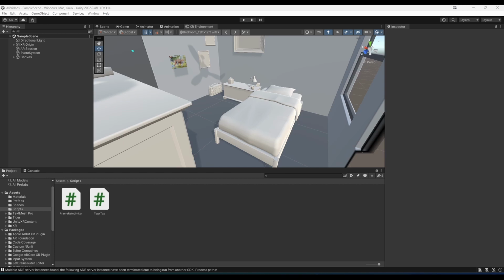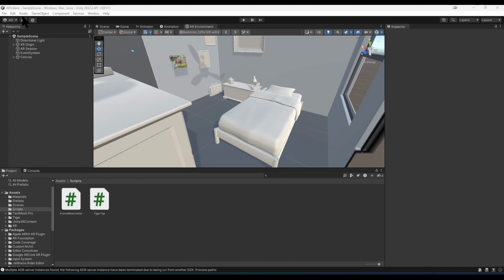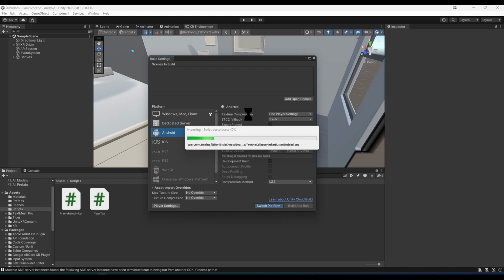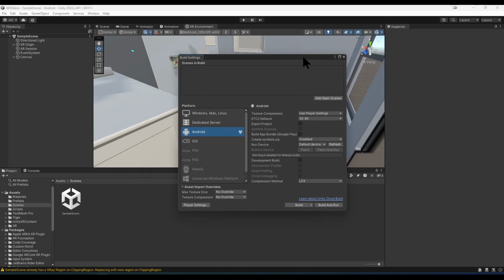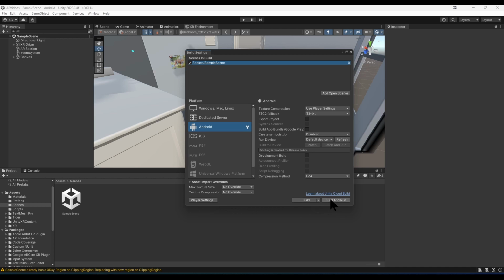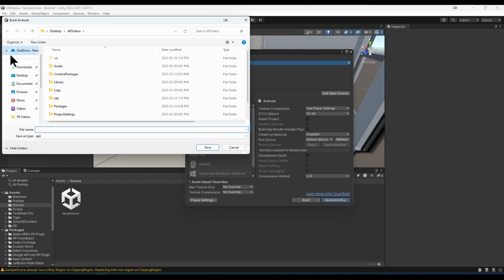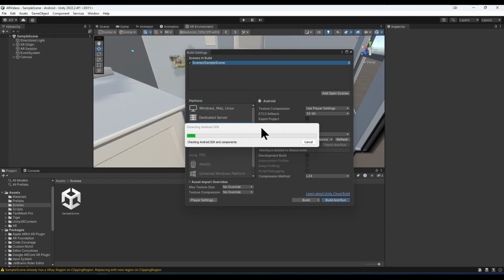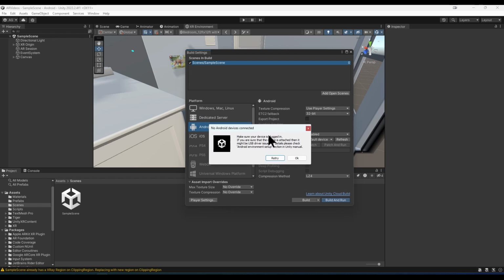Unity AR Build To Phone